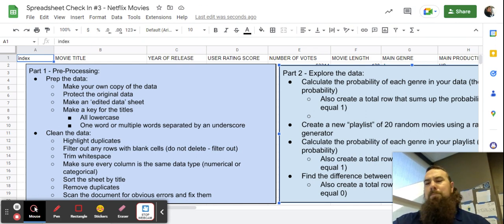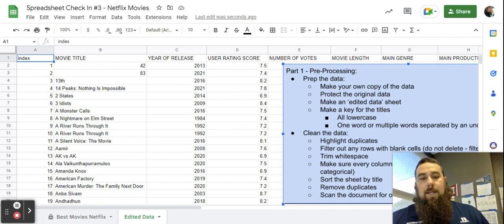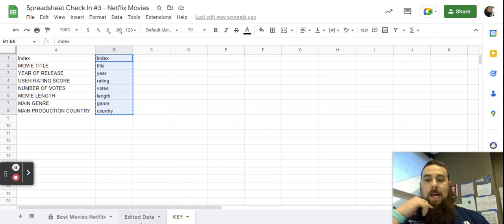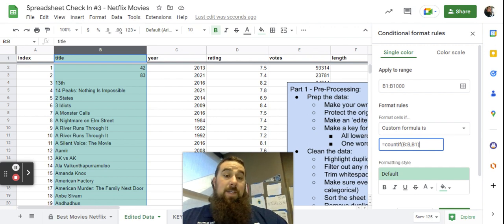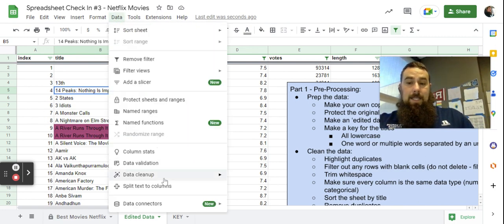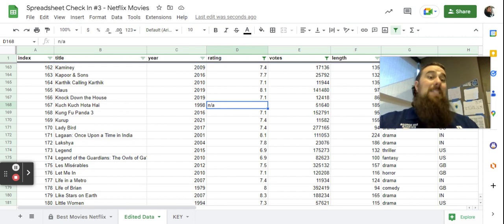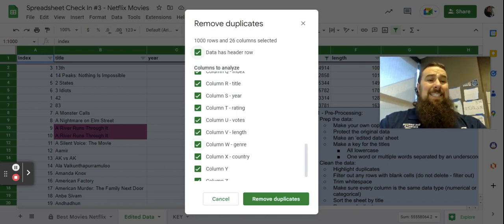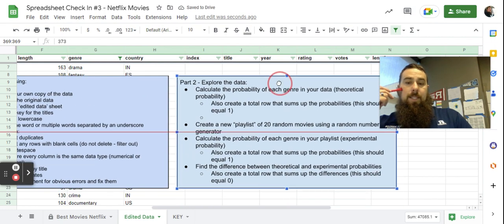How to prep and clean data in Google Sheets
Using movie data, we are working through a quick, basic introduction to prepping and cleaning data in Google Sheets. Get a copy of the spreadsheet to follow along

0:00 Introduction
0:44 Make a copy of the data
01:51 Protect sheet of original data
03:45 Make a key for the column titles
08:30 Highlight duplicate entries
11:40 Filter out blanks without deleting
13:34 Trim Whitespace
15:09 Make sure each column contains the same data type
19:01 Sort sheet by title column
20:35 Remove duplicates
23:13 Scan the document for obvious errors